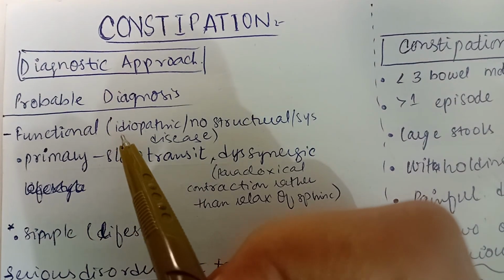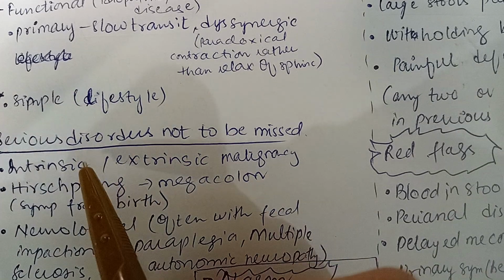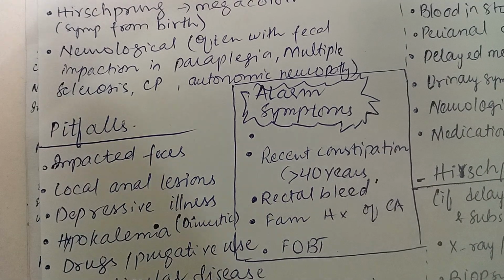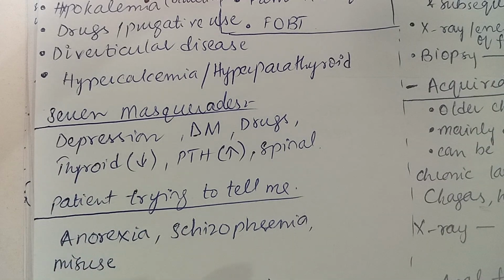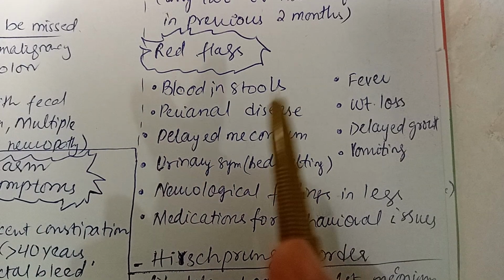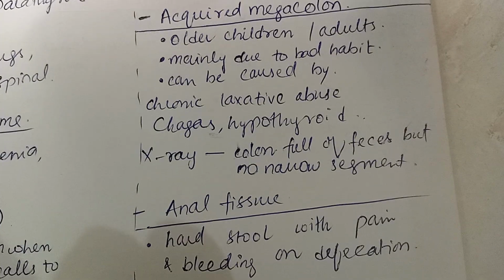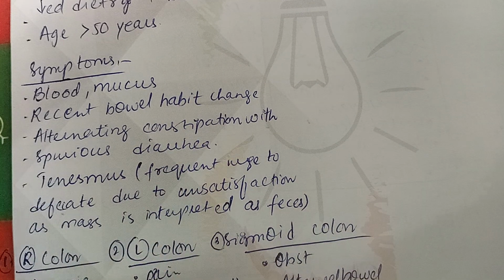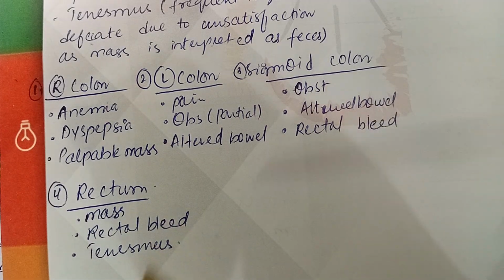AMC Prep Talks | Constipation | John Murtagh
Constipation is a high-yield topic for AMC MCQ and a core symptom in general practice.

In this video, I simplify the theory and structured approach to constipation from John Murtagh's General Practice to help you understand and revise it faster.

This series is specially created for:

• Medical students who want strong GP concepts

This is part of the Complete John Murtagh simplified video notes series, where I convert the entire book into clear, structured lessons so you don’t have to struggle with dense text.

📌 Watch the full playlist here:    • AMC Prep Talks | Diarrhea | John Murtagh

If you are studying Murtagh for AMC and finding it difficult to revise, this series is for you.